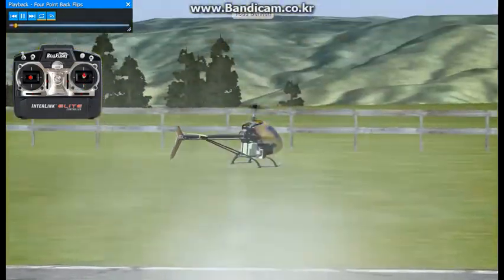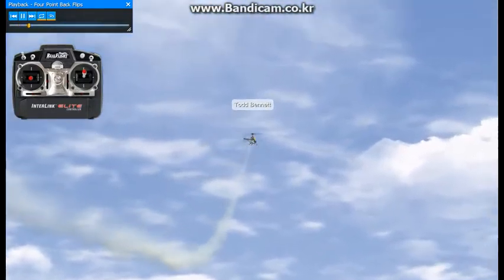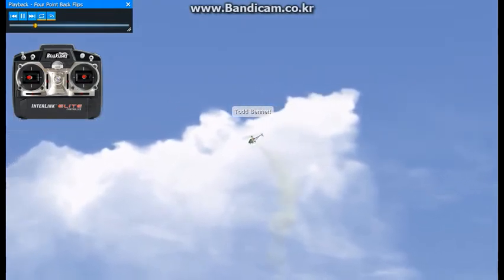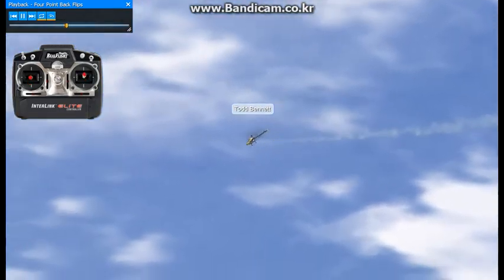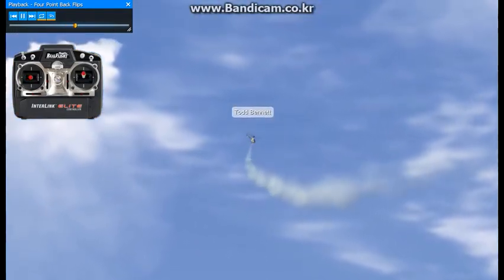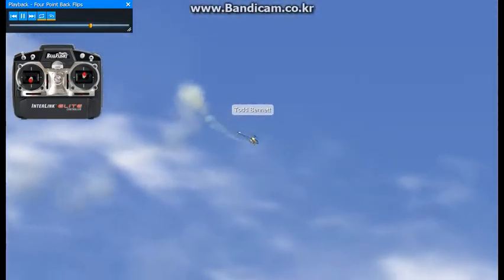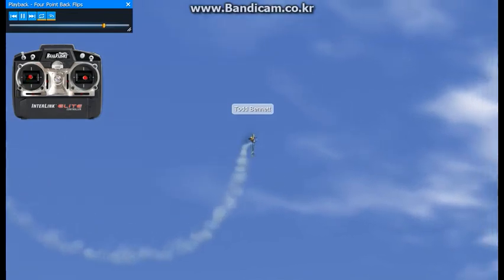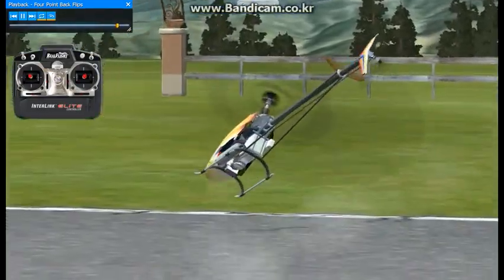102 FOUR POINT BACK FLIPS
Four point back flips are just like the stationary flip except the collective and cyclic controls are managed to show four distinct positions:  upright, nose up, inverted, and nose down.
4점 백 플립은 수직, 코 위로, 뒤집기, 코 아래로의 4가지 뚜렷한 위치를 보여주는 집단 컨트롤과 주기 컨트롤이 관리된다는 점을 제외하면 정지된 플립과 같습니다.